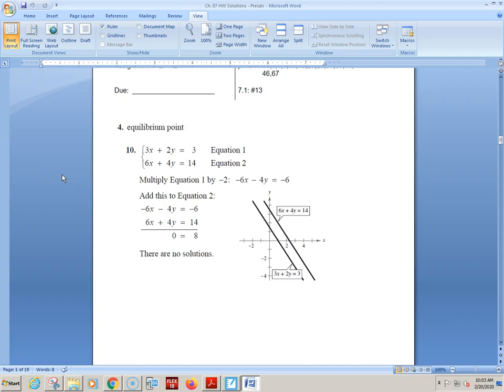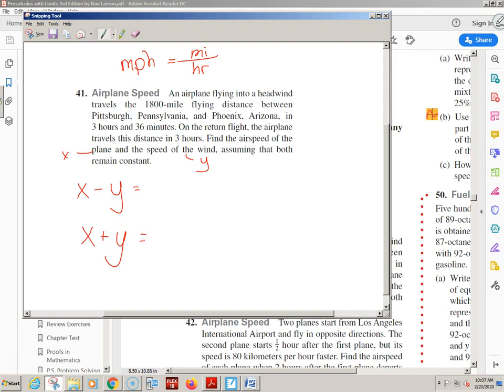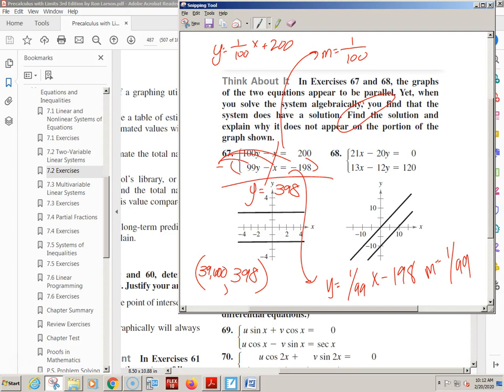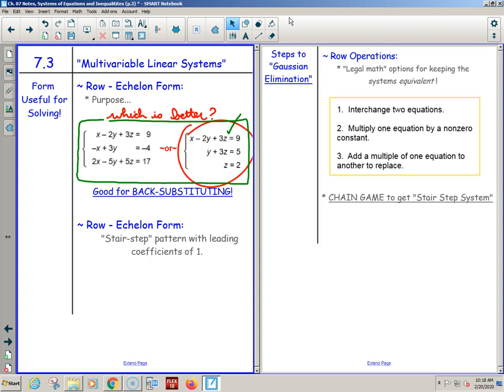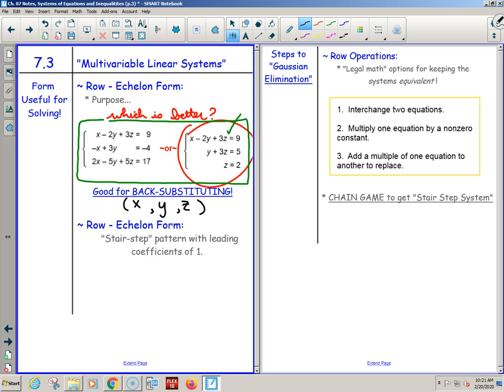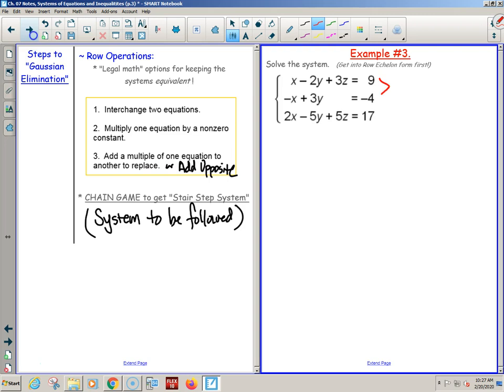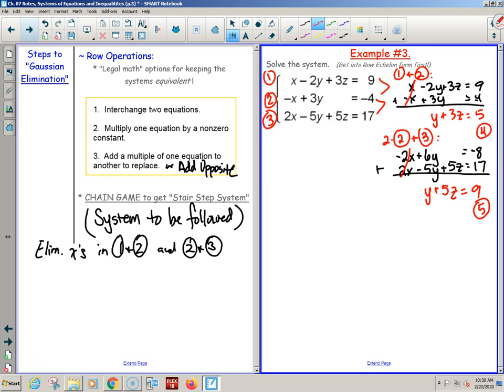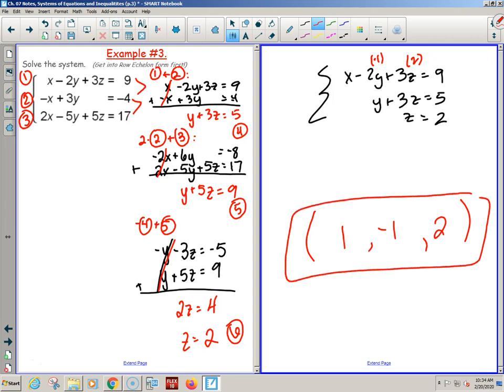Precalc 02 20 20